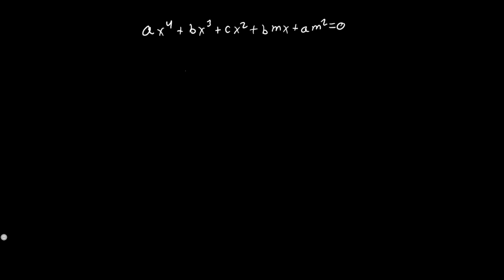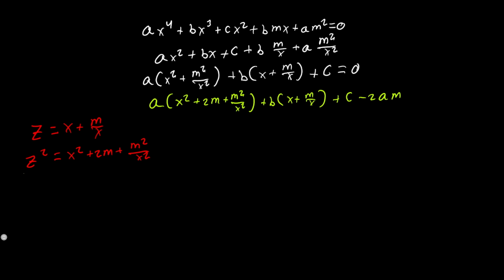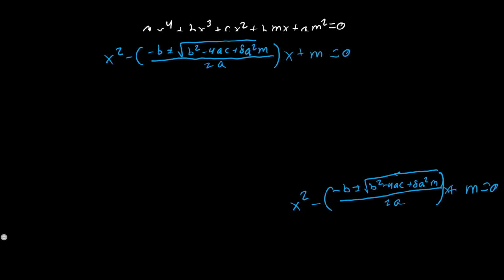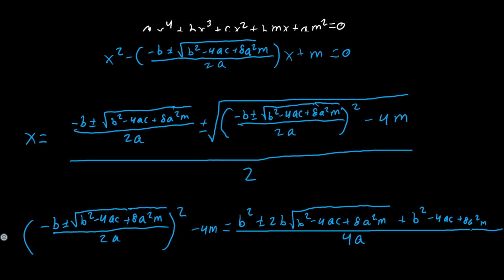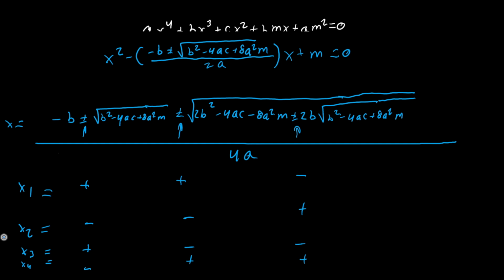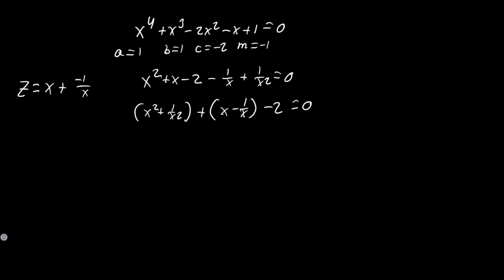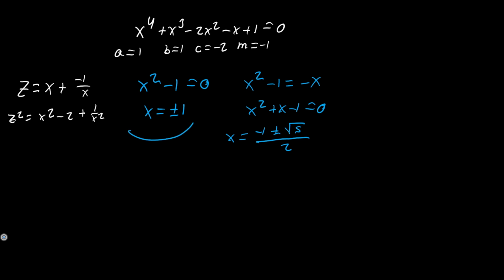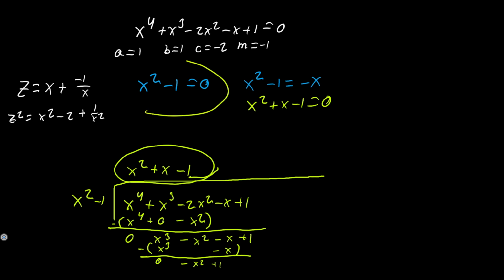Quasi Symmetric Quartic Equation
I will talk about how to solve this specific type of quartic and how to see if it is a symmetric quartic. I will go through deriving a formula for this type and solving an example for general use.